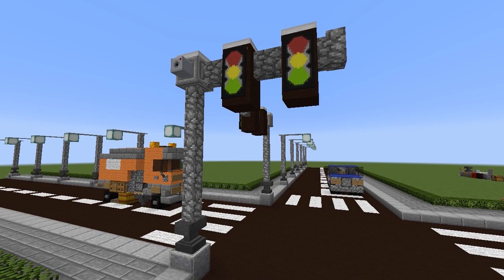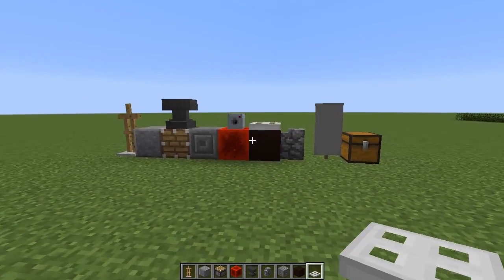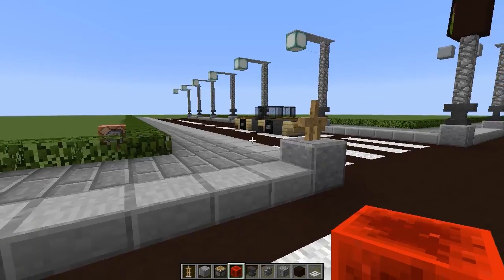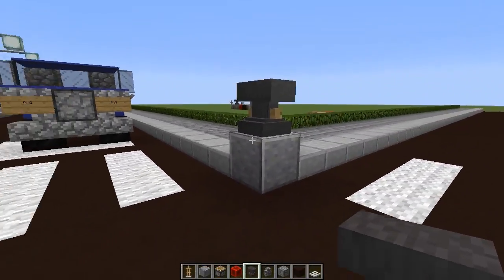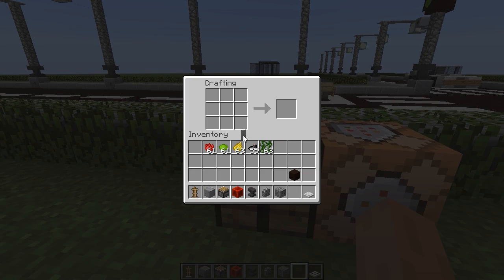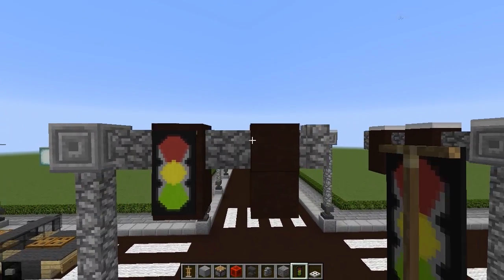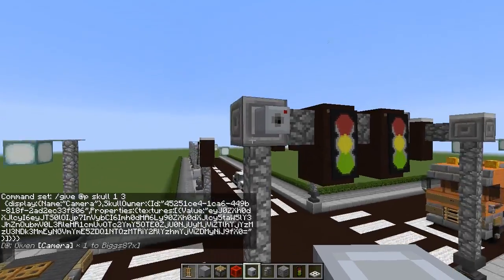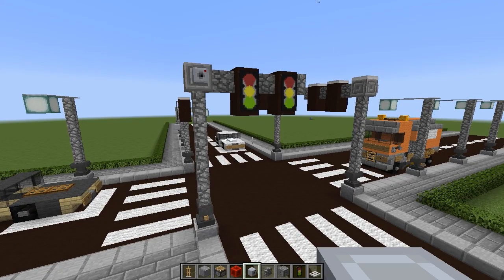Minecraft - How To Make A Traffic Light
Minecraft - How To Make A Traffic Light! Today I'm going to show you how to make a nice and easy Minecraft Traffic Light. This version of a Minecraft Traffic Light will look great in all of your houses and should look a lot better than the standard Minecraft Traffic Light designs. In this Minecraft Tutorials series I will be showing you cool things to build in minecraft by clearly breaking down and showing how to make these nice/cool things just like the Minecraft Traffic Light You see today. The Minecraft Traffic Light should work for all versions of Minecraft such as XBOX, PS4, PS3,MCPE, Wii U & PC. If you have any questions about this Minecraft Traffic Light tutorial or have a Minecraft Traffic Light design of your own, please feel free to put it in the comment section down below. Also I would like to give a Big thank you to Epica for working with me with this Minecraft Traffic Light Design. I hope you enjoy this tutorial of Minecraft - How To Build A Traffic Light  :)

.:Server Discount:.

.:My Info:.

Title ► Minecraft - How To Make A Traffic Light

Thanks for all your support on this Minecraft - How To Make A Traffic Light. Rating the video and leaving a comment is always appreciated!

- Biggs87x